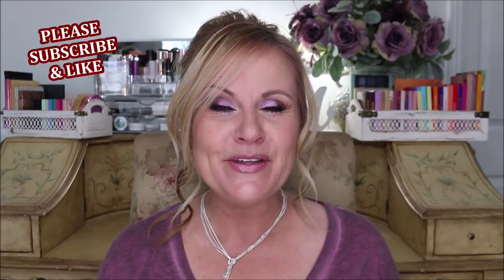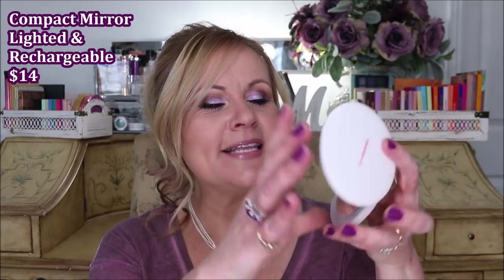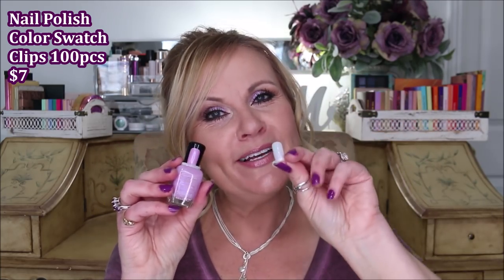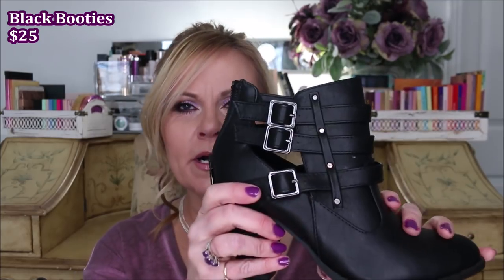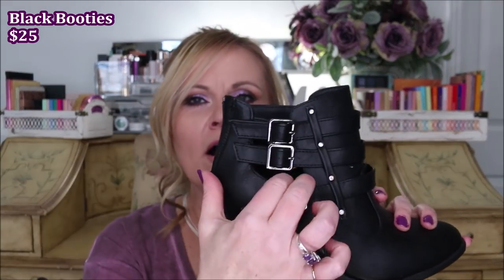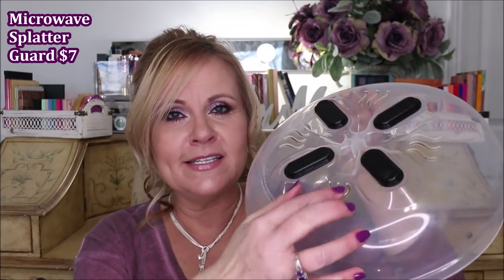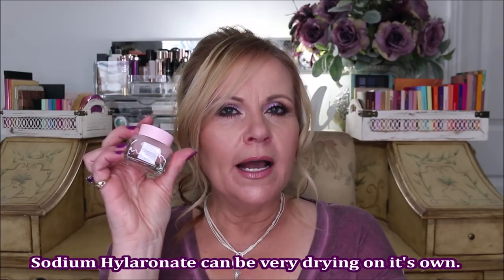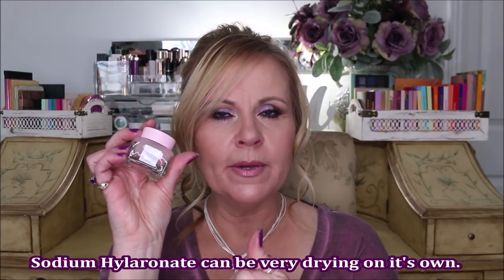JANUARY FAVS & FAILS 2020 | FASHION, JEWELRY & LIFESTYLE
Best in Beauty, Monthly favorite videos are probably my favorite beauty videos to watch.  It's really fun when I get to bring you affordable fashion, jewelry & lifestyle that I've been loving for January 2020.  I love affordable makeup and affordable skincare but this video is full of the inexpensive jewelry, fashion & lifestyle favorites I discovered this month.  Let me know what items that you really loved this month.  Luv ya bunches!

*Products Mentioned:
Compact Thin Rechargeable Lighted Mirror
Nail Polish Color Swatch Clips
Zoya Nail Polish MaryAnn
Zoya Nail Polish in Evette
Zoya Nail Polish in Haruko
Black Bootie
JOSEKO Women PU Leather Retro Rose Handbag
925 Silver 5 chain 5 heart necklace
Microwave Splatter Cover
Portable Phone/tablet Charger

*Makeup Worn:
Maybelline Lipstick Born With It
No7 Lift & Luminous Serum Foundation in Cool Ivory (light shades)
Colourpop Blush To The 10
Colourpop Bronzer Coconut Beach
Milani Soft & Sultry Palette
Colourpop I Lilac You A Lot Palette
Colourpop Supershock Highlighter in You're A Catch